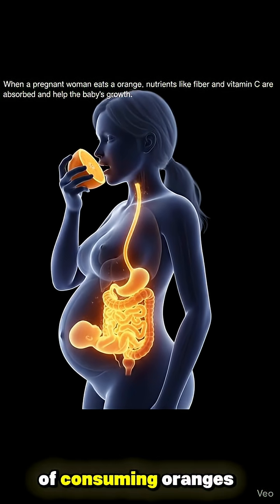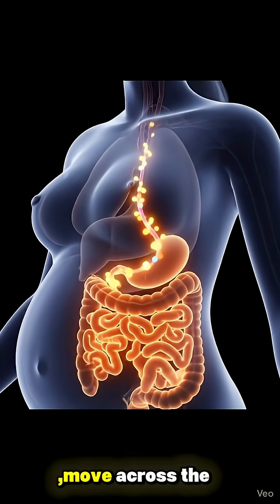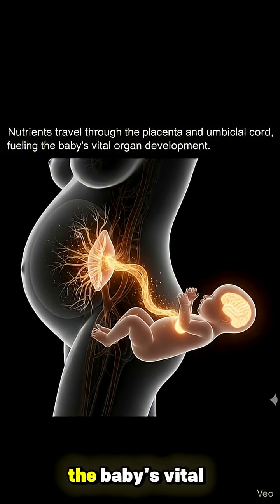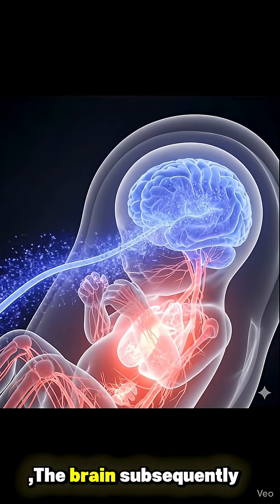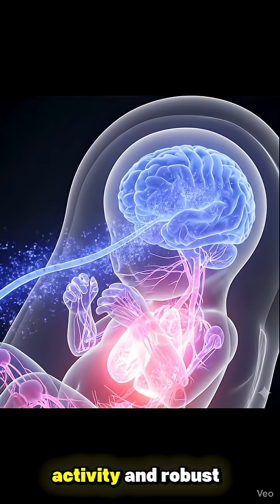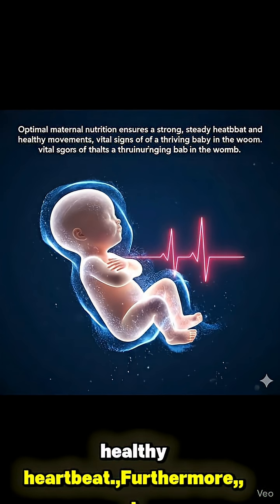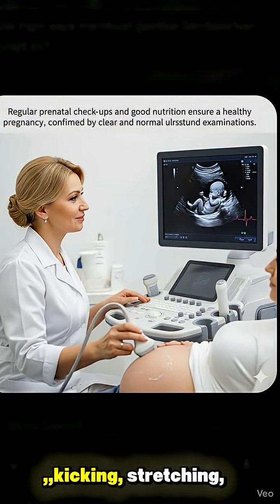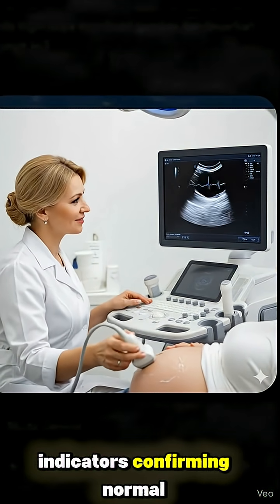TOP 1 Must-Eat Fruit for Pregnant Women! (Benefits of Oranges for Fetus)"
See for Yourself! The Secret Behind Why Oranges MUST be on every Pregnant Woman's menu! 🍊

In this stunning video, we present an in-depth visual illustration of how the nutrients from the oranges you consume are absorbed and delivered directly to your baby inside the womb. This is NOT just about regular Vitamin C!

What You Will See:

The Nutrient Journey: Watch nutrient particles (especially Vitamin C and Folate) travel from your blood vessels, cross the placenta, and pass through the umbilical cord to the fetus.

The "Glowing" Brain: See how Vitamin C concentrates in the baby's brain, resulting in a bright blue glow, indicating strong neuronal activity and supporting cognitive development! (This is a major reason why oranges are often recommended for neural tube development).

Healthy Heart and Movements: The baby's heartbeat is depicted with a stable pink glow, and its entire body radiates waves, demonstrating active, strong, and healthy movements and growth!

Ultrasound Confirmation: We compare this illustration with an ultrasound visualization showing a well-defined and healthy fetus.

Why Are Oranges So Important?

Oranges are a primary source of Folate/Folic Acid, which is crucial for preventing neural tube defects, as well as Vitamin C, which helps your body (and baby) absorb iron and build collagen for bones and skin.

Watch this video to the end to understand the power of this simple food in shaping a healthy and strong baby!